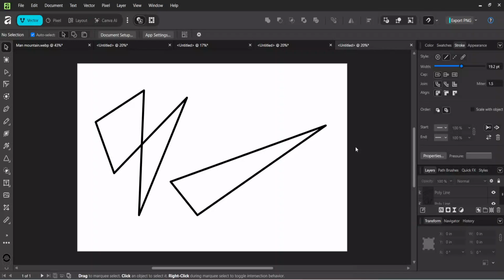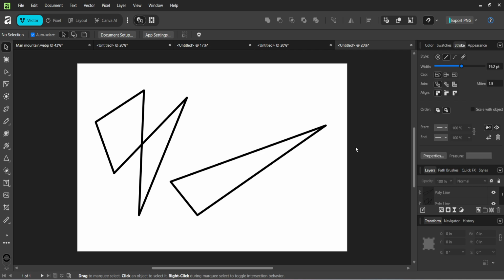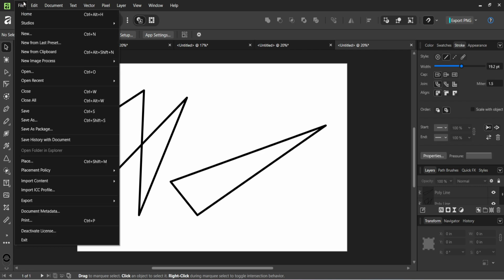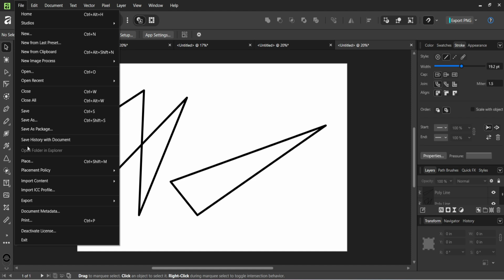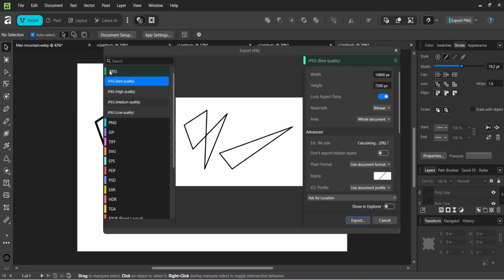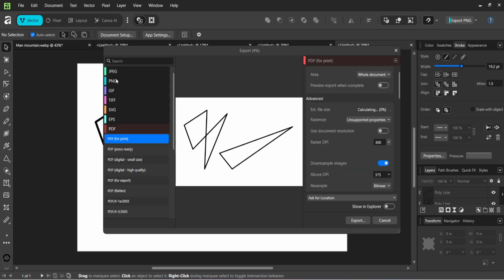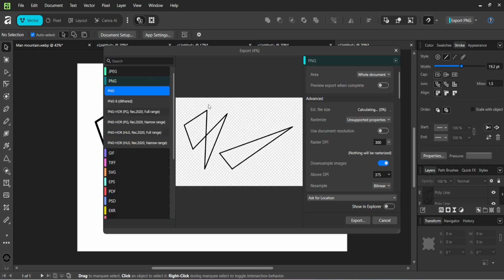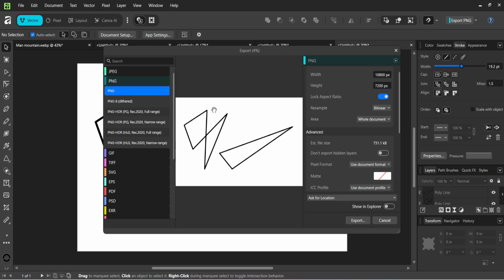How to Export Assets in Affinity (Step By Step 2026)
How to Export Assets in Affinity